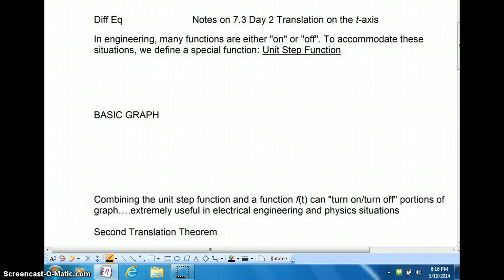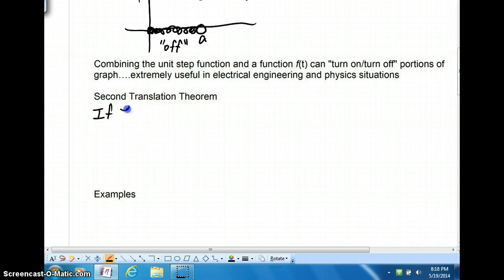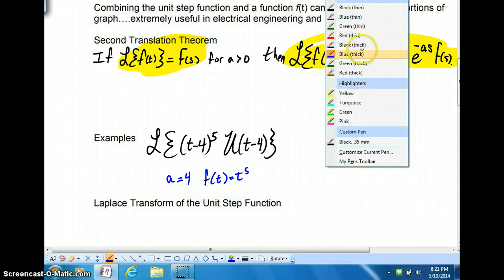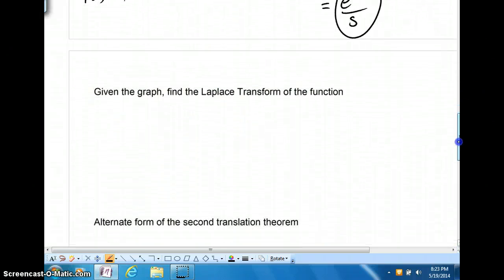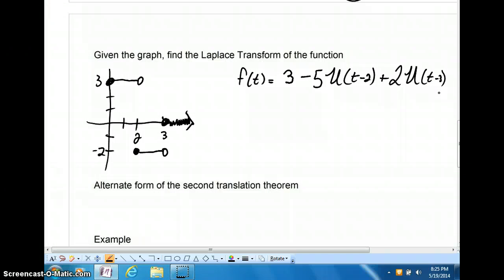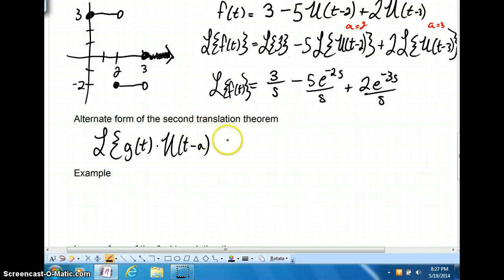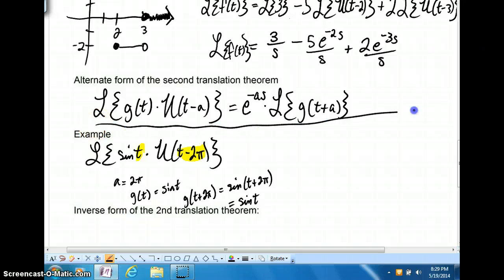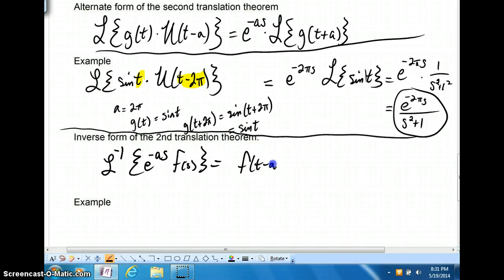7.3day2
Lagrange Multipliers: Translation on the t axis